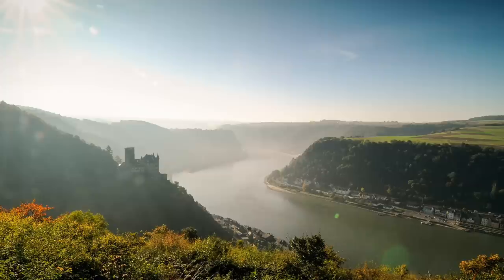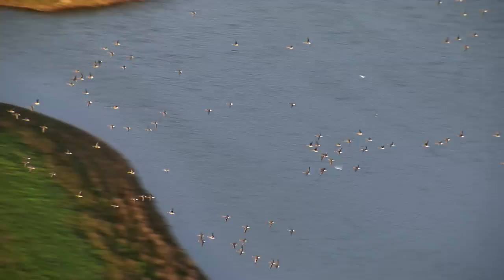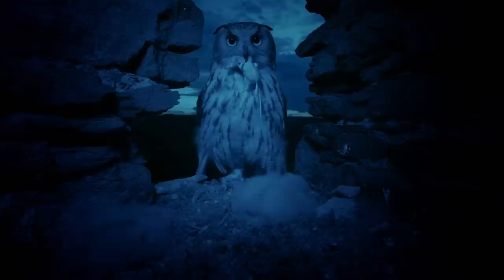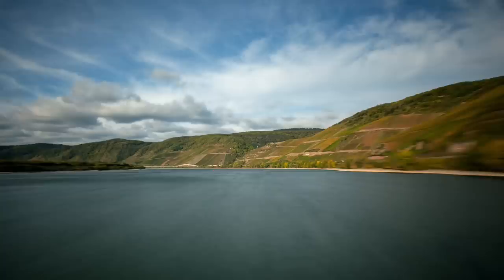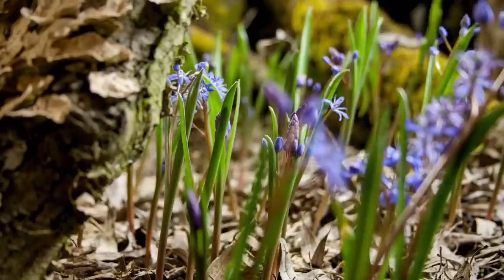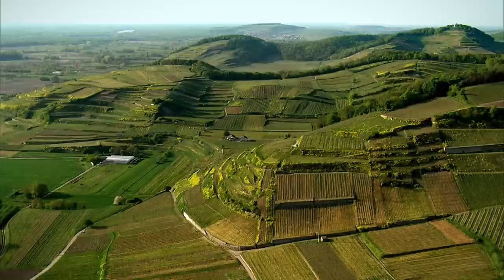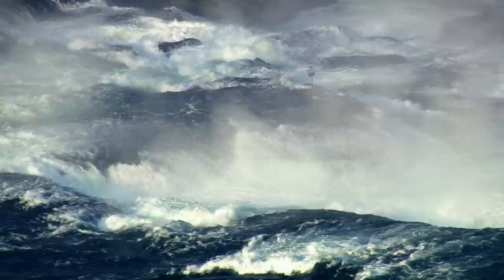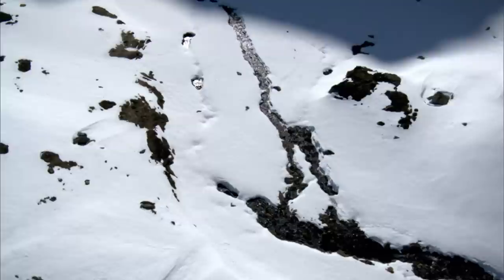Wild River Rhine | Go Wild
There is hardly any other river in Germany that is surrounded by as many myths and legends as the river Rhine. No other river has been the topic of songs, has been painted and travelled equally frequently. Despite this it still seems to be true today what the French poet Victor Hugo once said about this river – the Rhine is a river everybody talks about, nobody explores, everybody visits but no one really knows. It is the second longest river in Central and Western Europe after the Danube. Medieval castles, important industrial sites and lush vineyards this is what river Rhine is famous for.

This river however is much more than what man had made it. Even though man have settled next to the river and the stream has been used as means of transportation for thousands of years, it´s banks  still host a stunning variety of wildlife habitats. Alluvial forests, roaring waterfalls, steep canyons and sunny slopes flank the river along its some 1230 km. The variety of habitats is the reason for the large biodiversity along the stream.

The film follows the water against the stream. Starting at its Delta in the Netherlands it runs through six countries until its place of origin in the Swiss Alps. This film about the Rhine is unique because of its focus on the Fauna and Flora that exists alongside the stream. Beavers and Seals, Capricorns and Lizards, Wild boar and White-throated dipper are among the animal stars of this film.